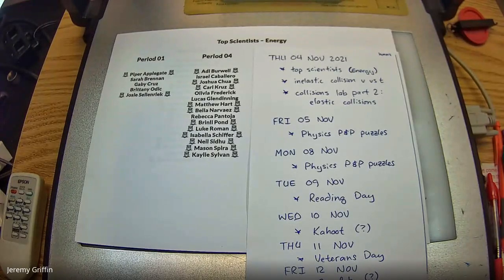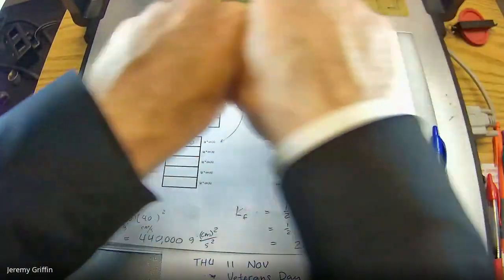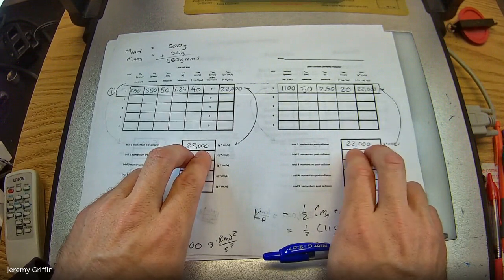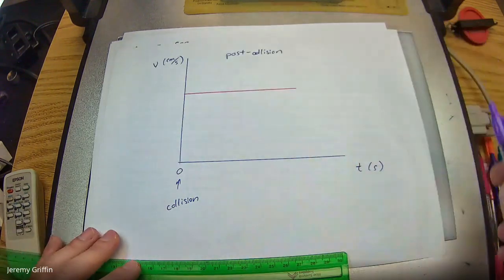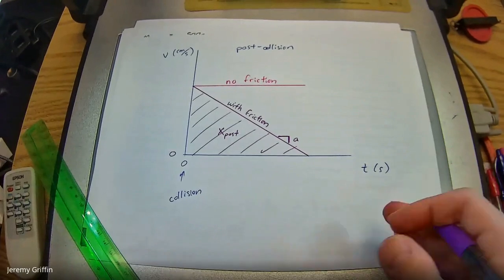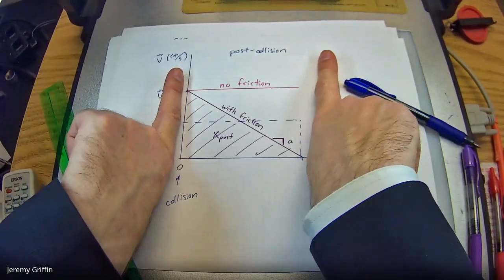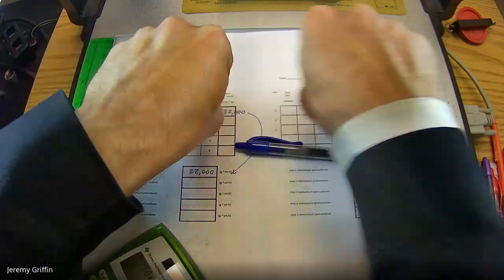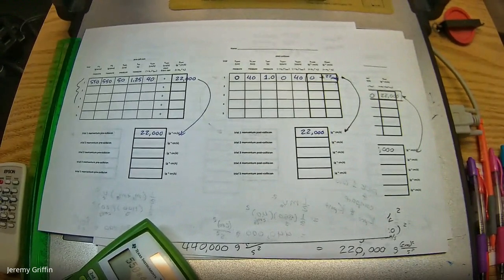2021 1104 Physics Honors Day 61